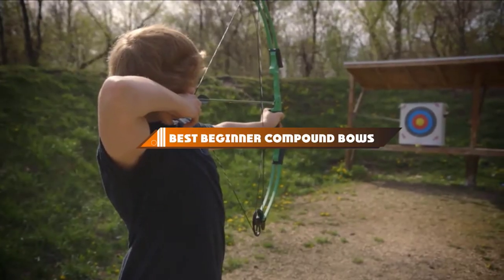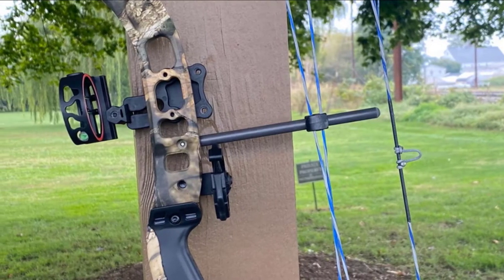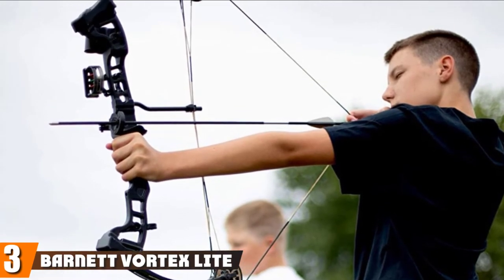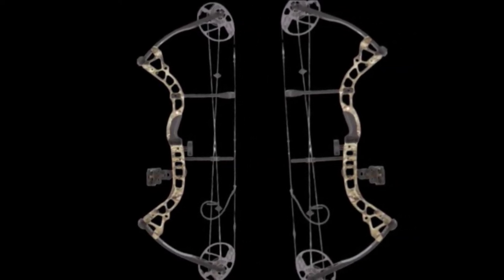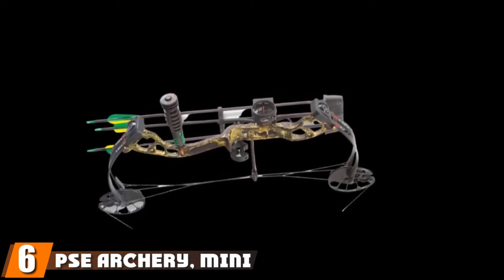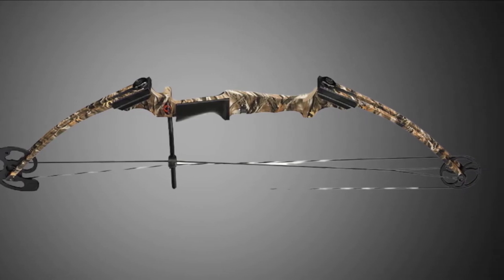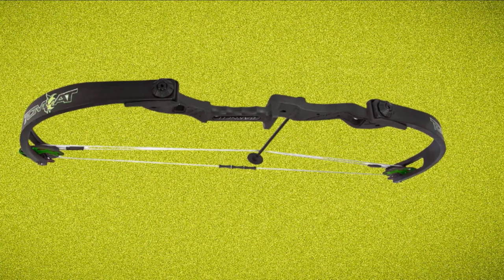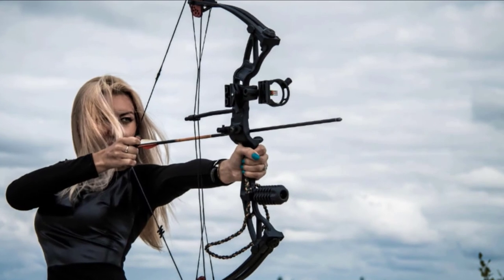Top 10 Best Beginner Compound Bows in 2024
Links to the best Beginner Compound Bows we listed in today's Beginner Compound Bows video:

1 . Diamond Archery Infinite Edge Pro Bow Package
2 . Bear Archery Cruzer Lite Compound Bow
3 . Barnett Vortex Lite Youth Compound Bow
4 . Diamond Prism Compound Bow Package
5 . Diamond Atomic Youth Compound Bow
6 . PSE ARCHERY, Mini Burner Compound Bow
7 . Genesis Original Compound Bow
8 . Bear Archery Brave 3 Bow Set
9 . Barnett Tomcat Junior Archery Set
10 . Quest Radical Right Hand Package

What are the Best Beginner Compound Bows in 2024?

In today's video we reviewed the top 10 best Beginner Compound Bows on the market in 2024. We made this list based on our personal opinion and we ranked them in no particular order, after doing our research based on their prices, quality, durability, brand reputation and many more.

After watching this video you will know which are the best budget, top selling and top rated Beginner Compound Bows on the market today.

If you choose from this list you can be sure that you buy one of the best Beginner Compound Bows available today.

Portions of footage found in this video are not original content produced by the Beginner Compound Bows team. Portions of stock footage of products were gathered from multiple sources including manufacturers, fellow creators and various other sources.